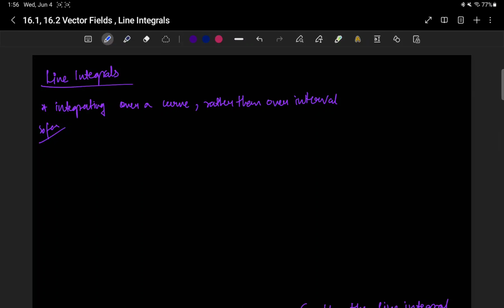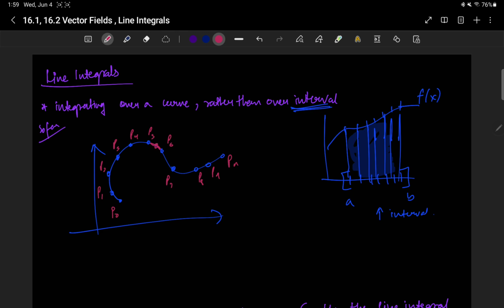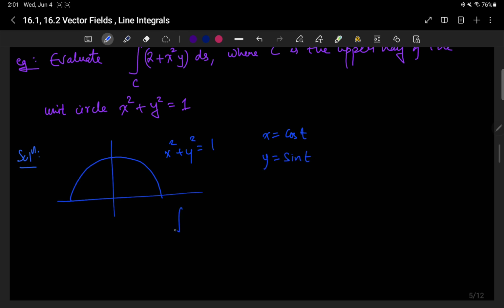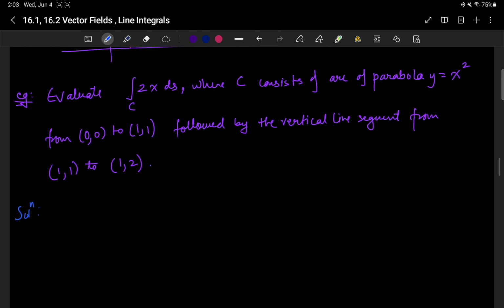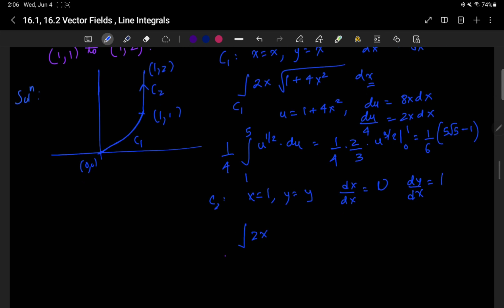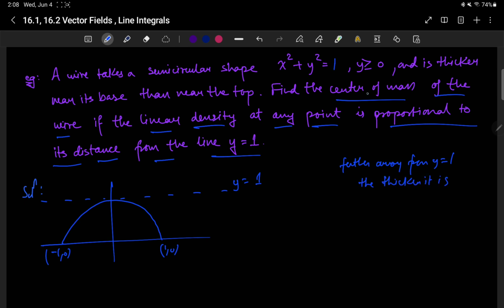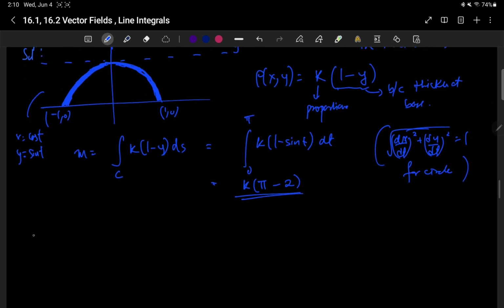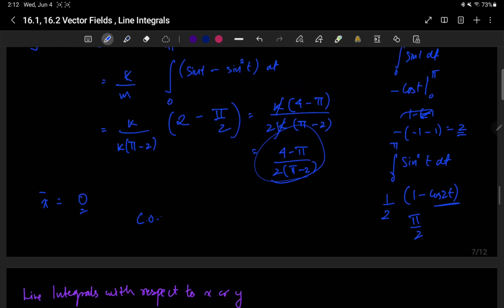16.2.1 Line Integrals - 1